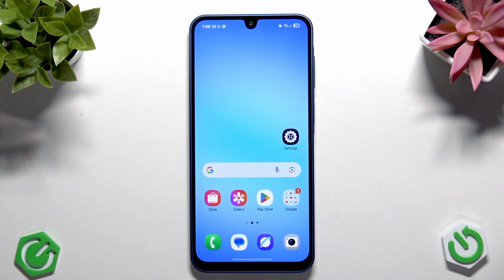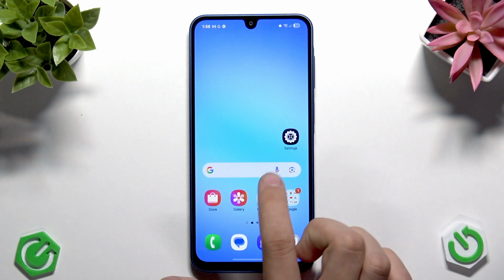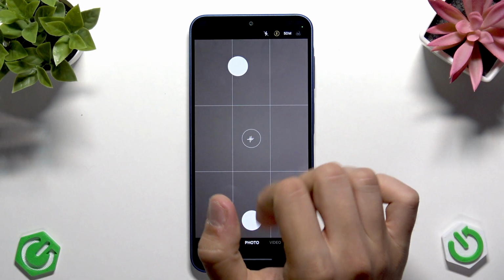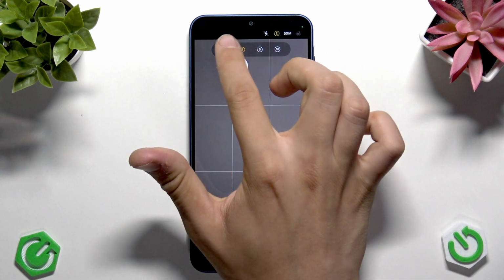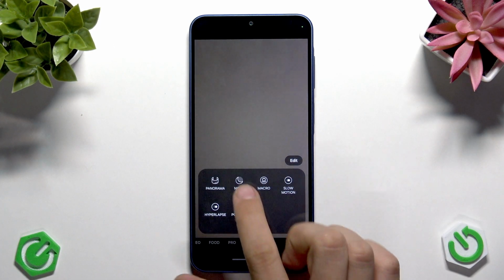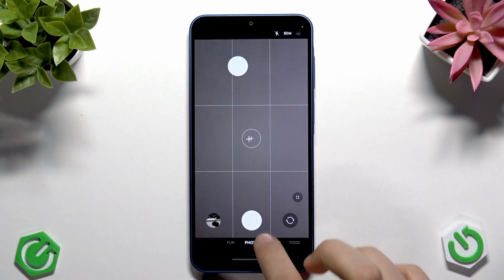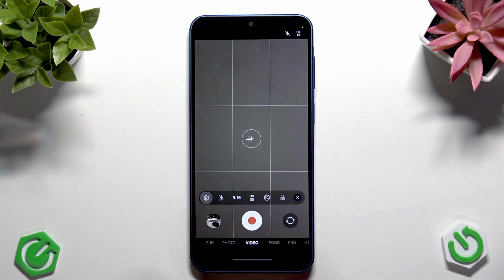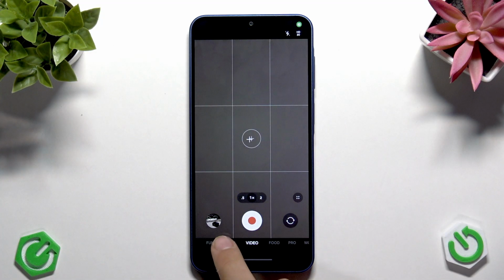SAMSUNG Galaxy A17 5G – Best Tips for 50MP OIS Camera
Unlock the full potential of your SAMSUNG Galaxy A17 5G with these essential tips for the 50MP OIS camera. In this video, you'll learn how to select the 50MP mode, enable and use Optical Image Stabilization (OIS), and make the most of features like night mode and video stabilization. Whether you want to capture sharp photos, improve your low-light shots, or record smooth videos, these camera tricks will help you get the best results from your Galaxy A17 5G. Follow along to discover how to optimize your camera settings and take stunning pictures every time.

How to use the 50MP OIS camera on SAMSUNG Galaxy A17 5G?
How to enable video stabilization on SAMSUNG Galaxy A17 5G?
How to improve night photos with SAMSUNG Galaxy A17 5G camera?

0:00 Introduction
0:05 Open Camera App and Select 50MP Mode
0:18 Enable and Use OIS for Photos
0:32 Night Mode Tips
0:49 Access and Use Night Mode Manually
1:04 Enable OIS for Video Recording
1:18 Turn On Video Stabilization
1:25 Final Tips and Outro